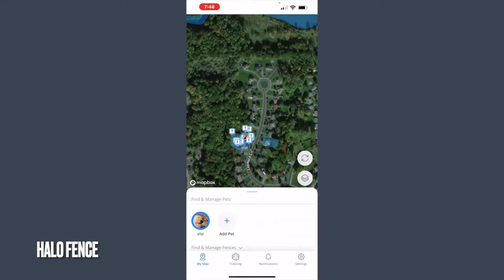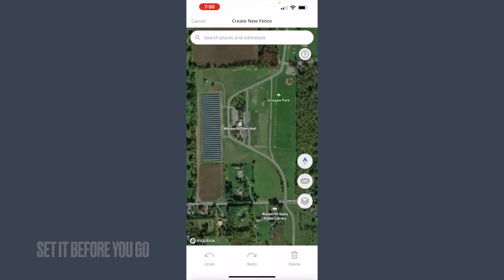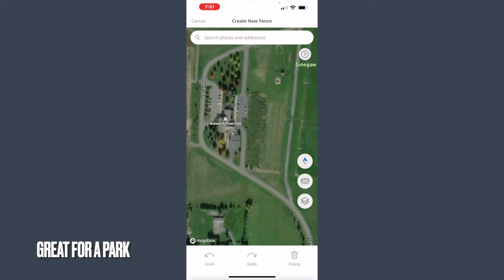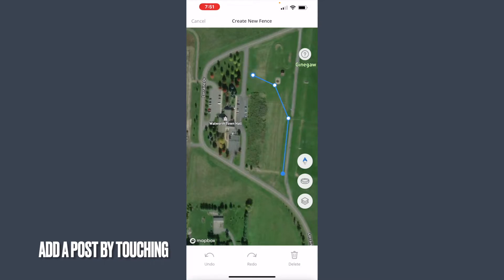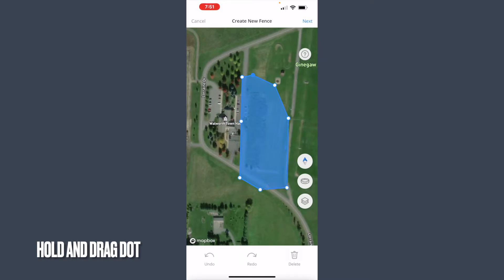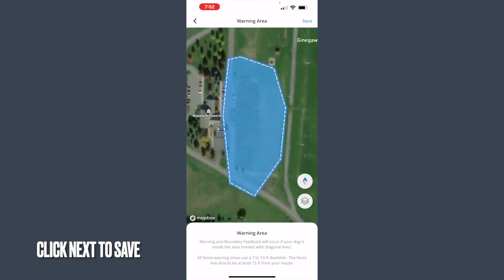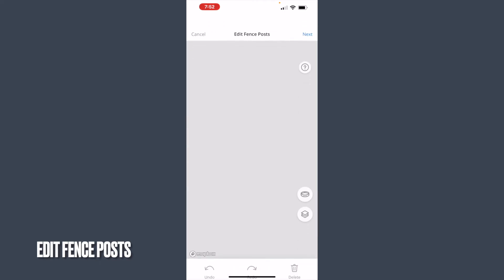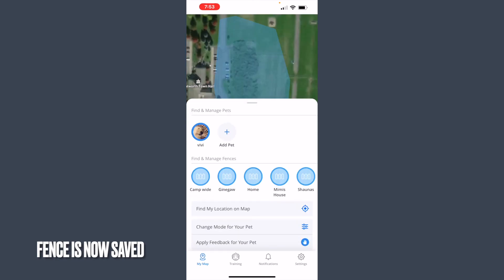How to Set Up the Halo GPS Fence Using the App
In this video, I’ll guide you through setting up a Halo GPS fence using the app—perfect for trips to parks, remote areas, or any spontaneous locations you visit with your dog. The app allows you to create wide boundaries for your dog and adjust them easily while on-site.

It’s important to note that the map images in the app may not always perfectly align with your physical location. Therefore, it's a good idea to test the collar when you arrive to ensure it's functioning as expected. With a cellular connection, you can quickly make any necessary adjustments to keep your dog safe within the boundaries you've set.

Links in this video - Halo 4 Dog Collar (upgraded 9/1/24)

Got questions or want to collaborate?